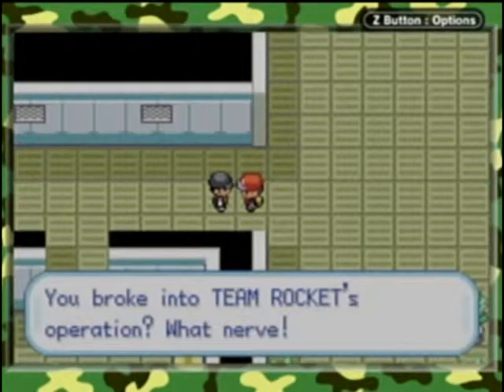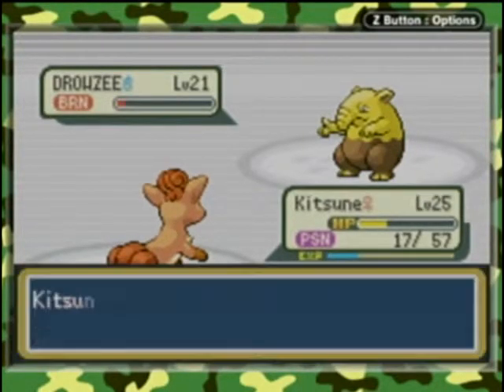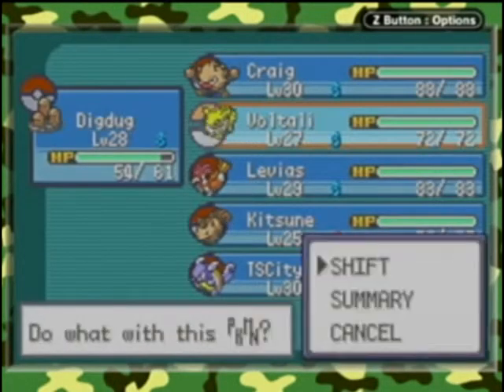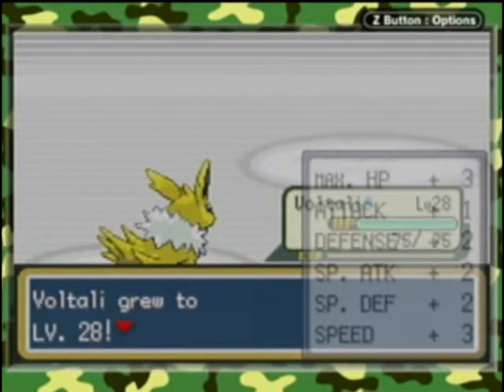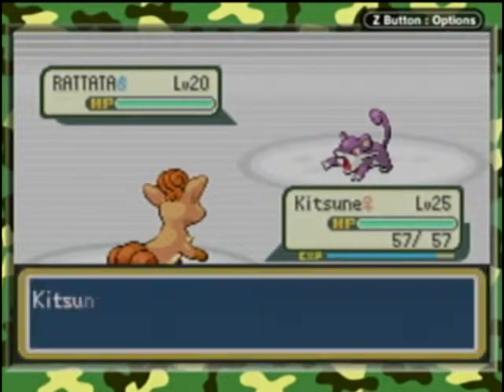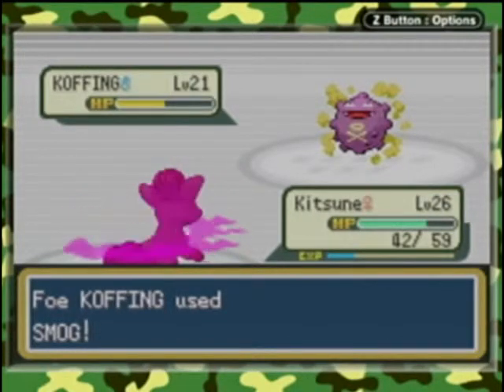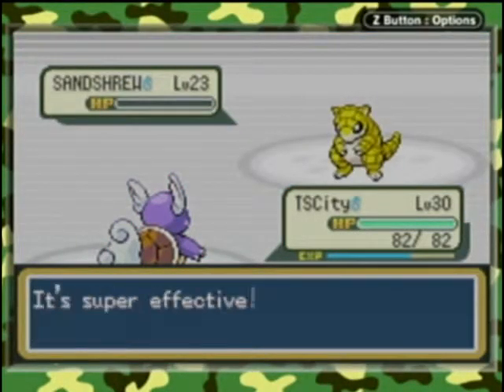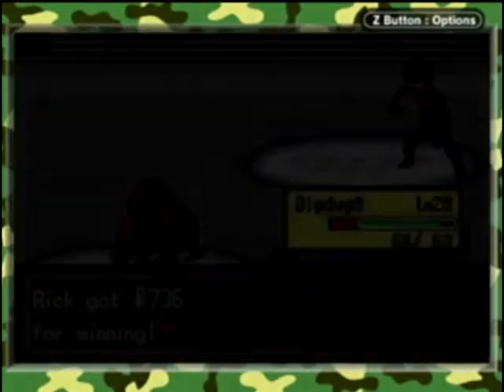Pokemon Leaf Green - 16 - Rock the Hideout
Criminal organizations have got nothing on children.